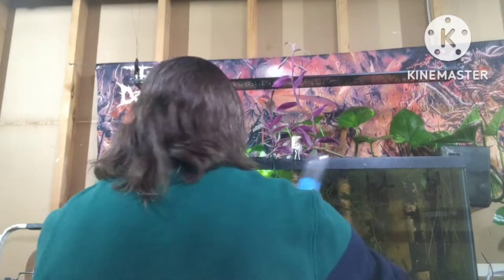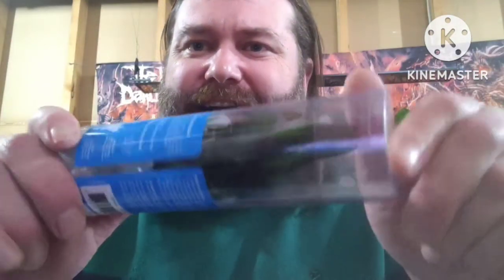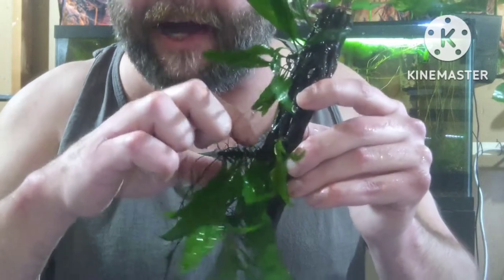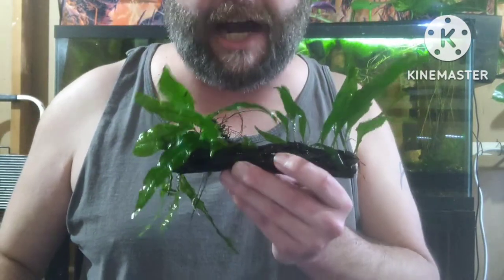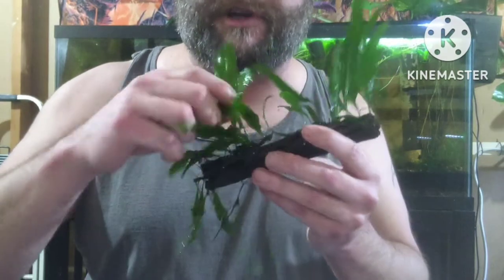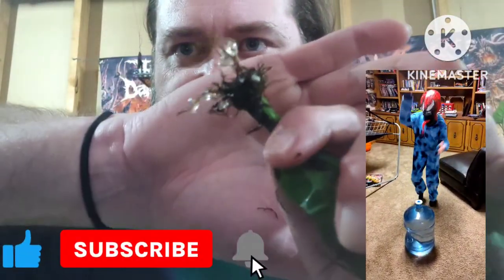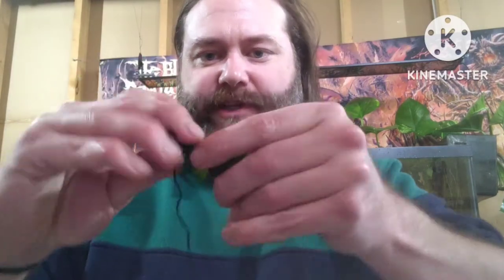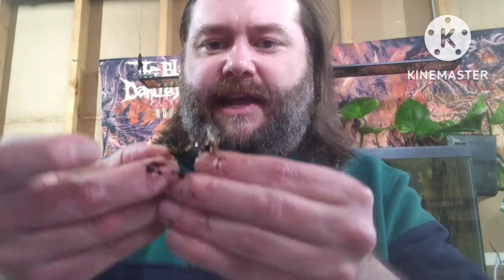Java Fern Death revealed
This video is for the Beginners. I found out the hard way and I'm revealing the secret that isn't told to us about Java Ferns.